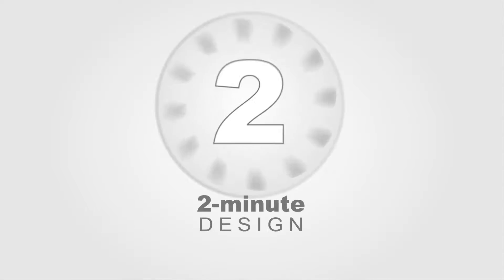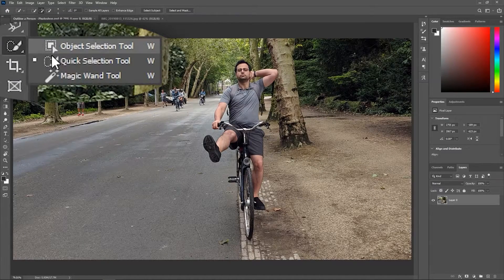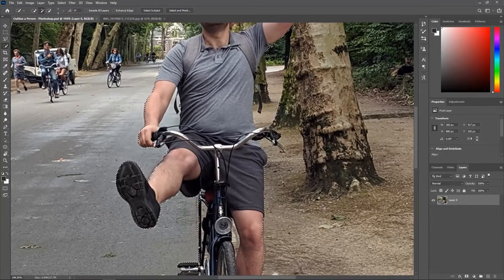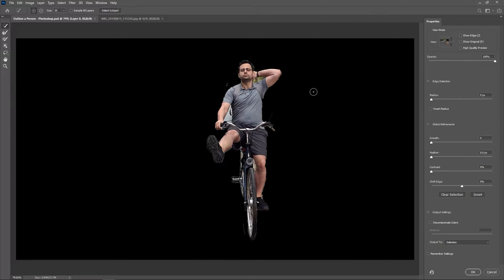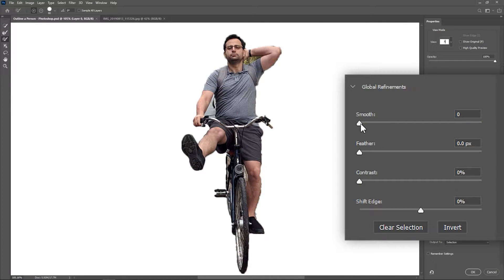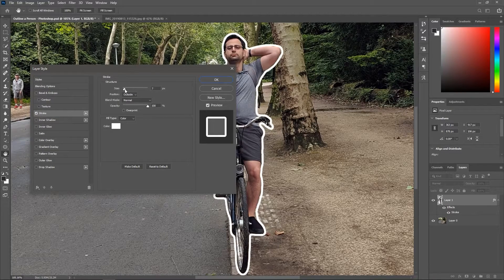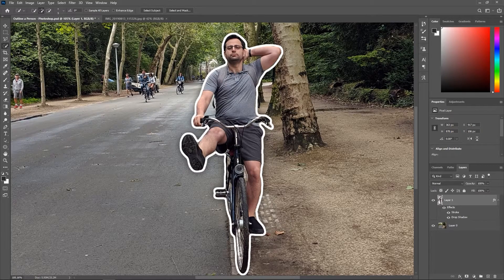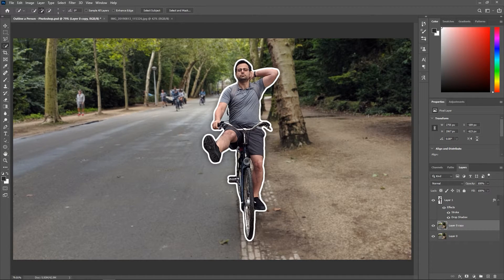Outline a Person | Photoshop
In this 2-minute video, we're going to use Photoshop to create a white outline around a person. This is especially useful when creating YouTube thumbnails for your videos.

We will start by creating a selection, then we will add a stroke, a shadow and a gaussian blur effect to the background.